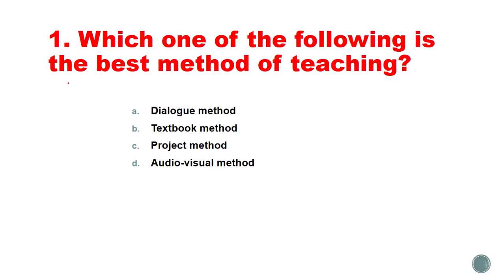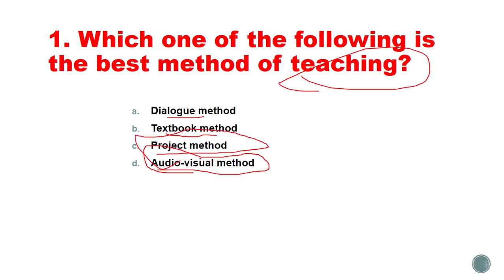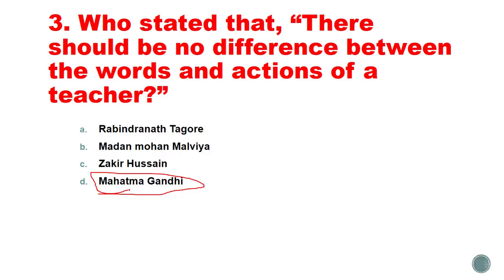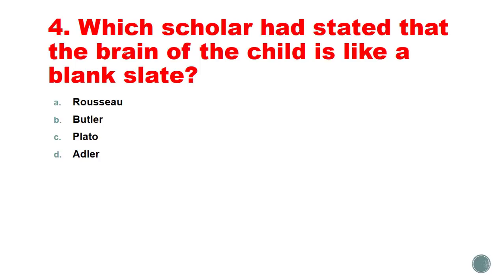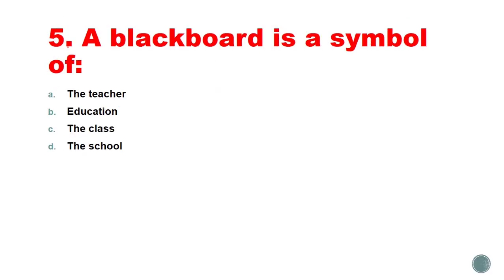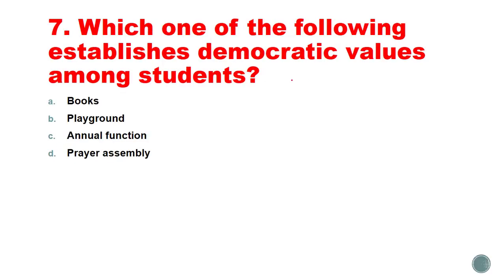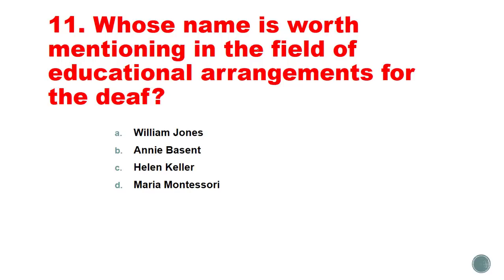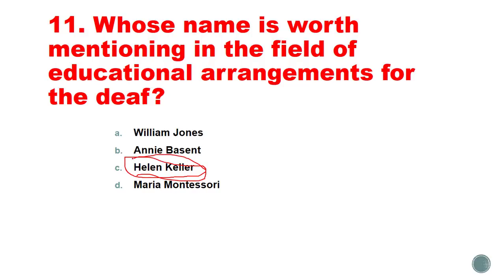DSSSB PREPARATION- Teaching Aptitude Questions! | For PRT/TGT/PGT | Set-01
In this video, we have discussed basic questions of teaching aptitude for DSSSB PRT/TGT/PGT.
These questions will help you clear your teaching aptitude section for DSSSB, KVS, NVS, UP Teachers exam etc.

Vidyapeeth 1800 Questions Bank

R.Gupta CTET Practice Set:(Paper one)

R. Gupta Practice set CTET Paper 2

Books & Practice sets for Educational Psychology and CDP__

J C Aggarwal

Anita Woolfolk

Arun Kumar Singh

Special Education S.K MANGAL

PSYCHOLOGY NCERT 11th

PSYCHOLOGY NCERT 12th

KIRAN DSSSB PRT PRACTICE SET

Saroha Publication practice book psychology

Teaching Aptitude

Teaching Pedagogy

Let's LEARN on Telegram: 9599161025